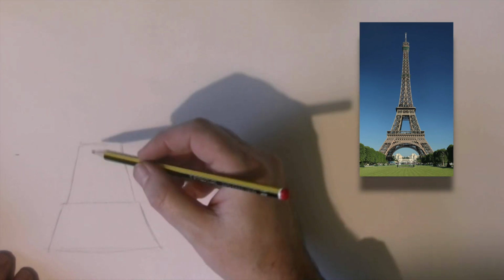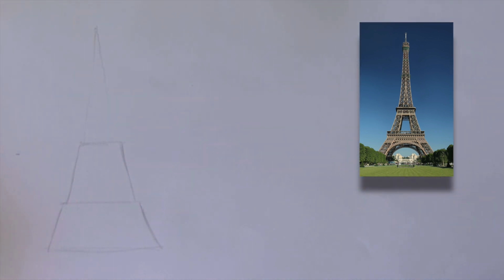Drawing Buildings1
How to make drawing complicated buildings simple.